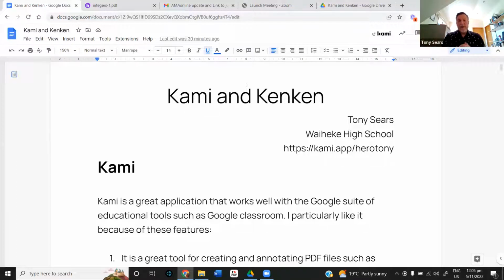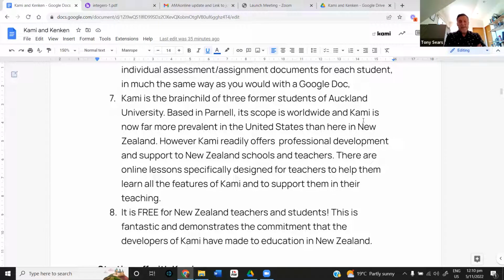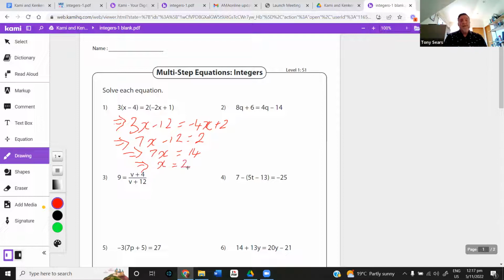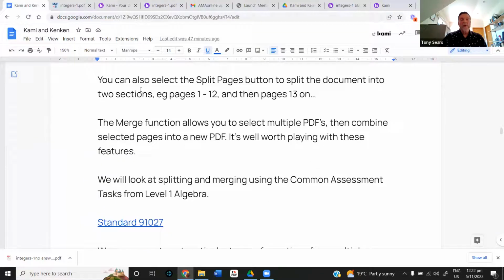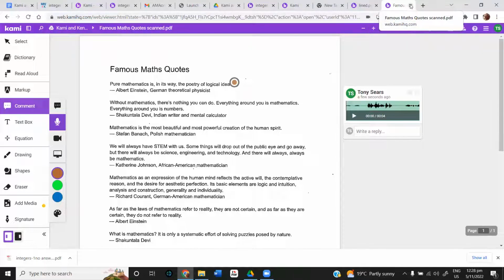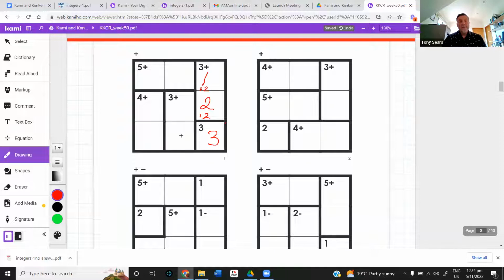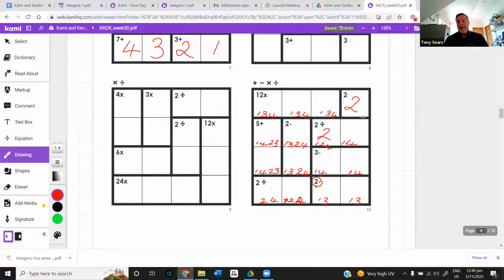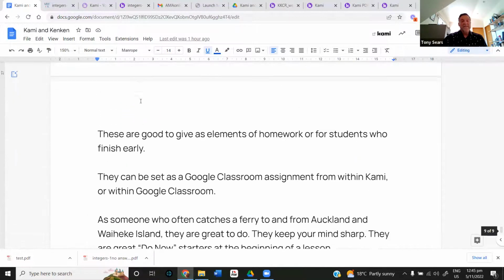Kami & kenken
In this session Tony sear shares how to make use of Kami, a free app to turn your static documents into interactive ones. He also shares how he has made use of  kenken in the classroom